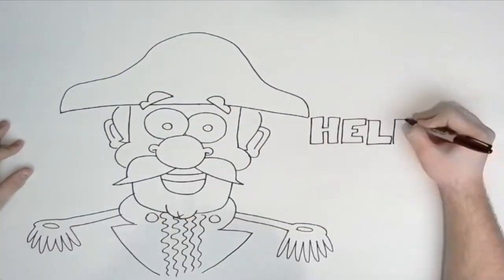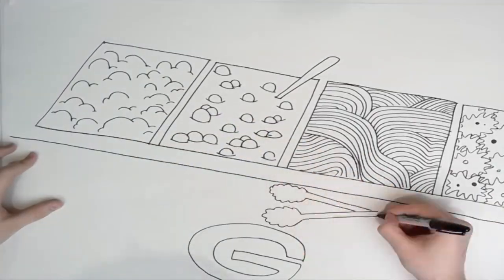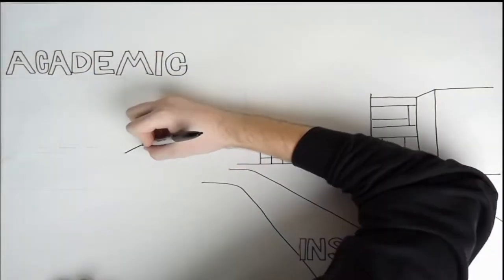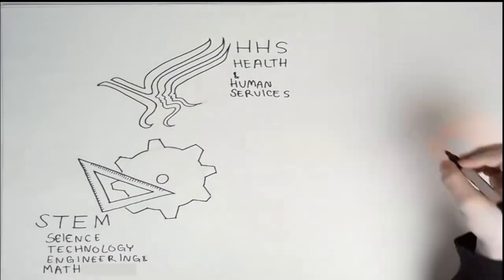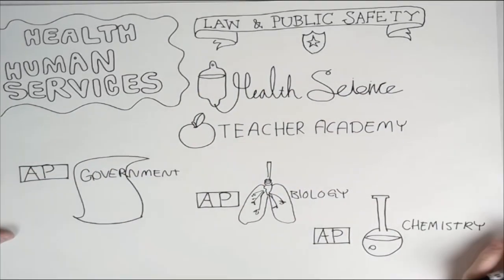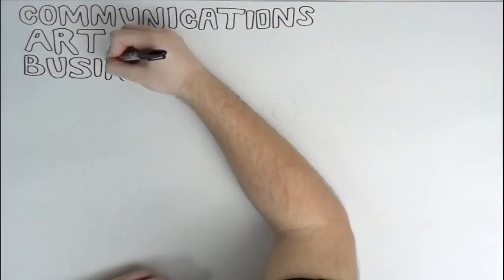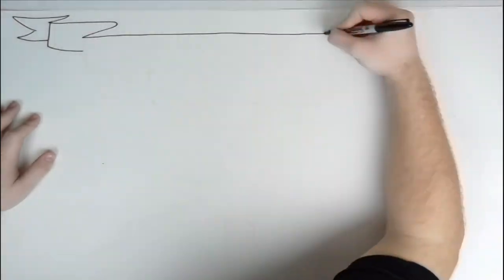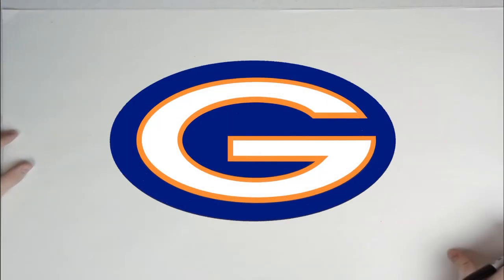Gulfport High Academic Institutes Whiteboard Final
Whiteboard video about the Academic Institute@Gulfport High